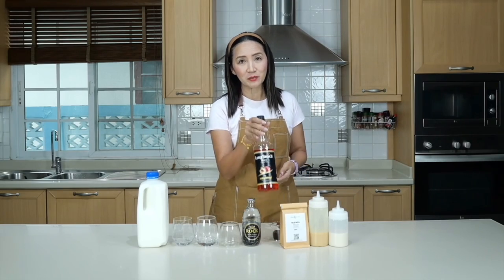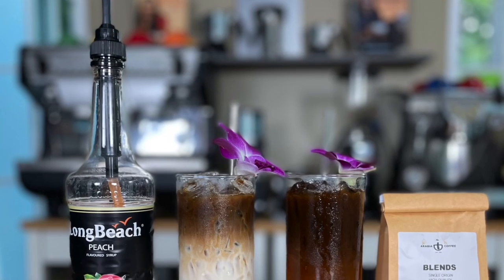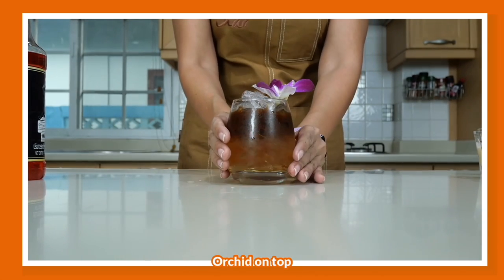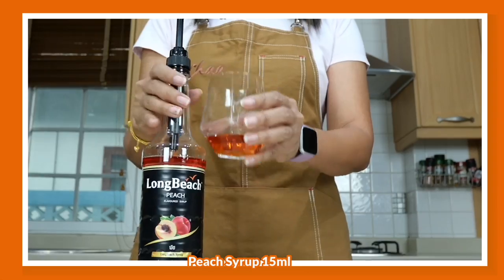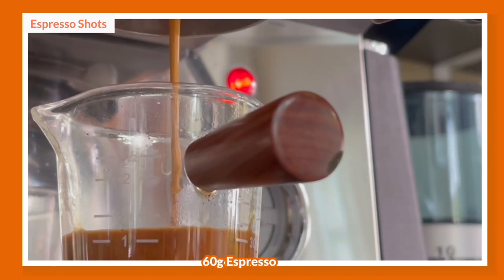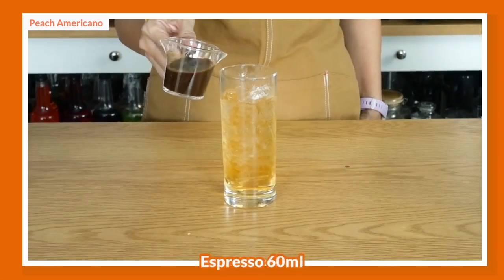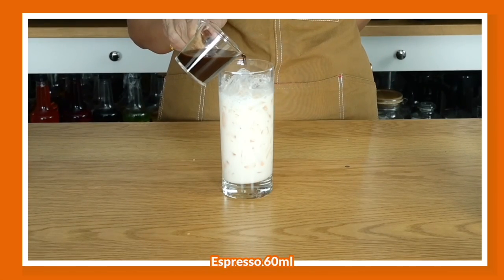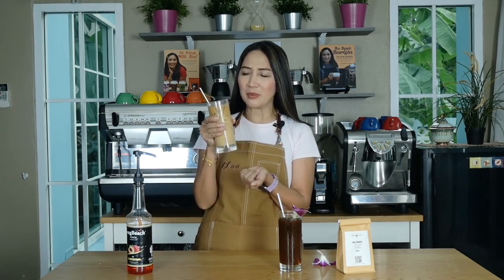PEACH PERFECT COFFEE DRINKS - THE ULTIMATE SUMMER REFRESHERS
Peach Syrup – Longbeach Syrup

RECIPES FOR 12OZ

Espresso Shots
10g Coffee Beans
30g Espresso
Pulled within 25-29 seconds

Peach Americano
Peach Syrup 15ml
Plain Water 60-90ml
Espresso 30ml
Orchid on top

Sparkling Peach Espresso
Peach Syrup 15ml
Soda Water 60-90mlml
Espresso 30ml
Orchid on top

Peach Latte
Peach Syrup 15ml
Milk 30ml
Milk Syrup 30ml
Espresso 30ml
Orchid on top

RECIPES FOR 16OZ

Espresso Shots for
18g Coffee Beans
60g Espresso
Pulled within 29-35 seconds

Peach Americano
Peach Syrup 20-30ml
Plain Water 90ml
Espresso 60ml
Orchid on top

Peach Latte
Peach Syrup 20-30ml
Milk Syrup 45ml
Milk 60ml
Espresso 60ml
Orchid on top

Hardcover Books
👉OUTSIDE THAILAND AND PHILIPPINES: